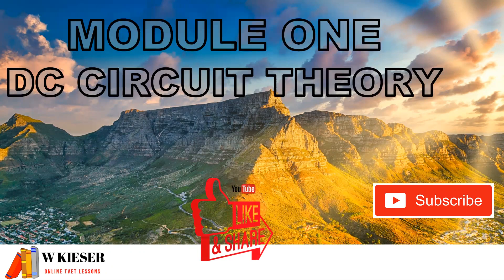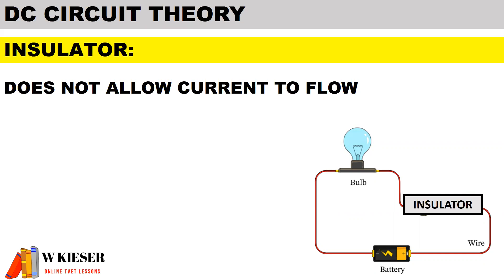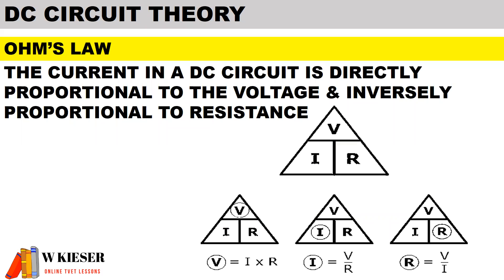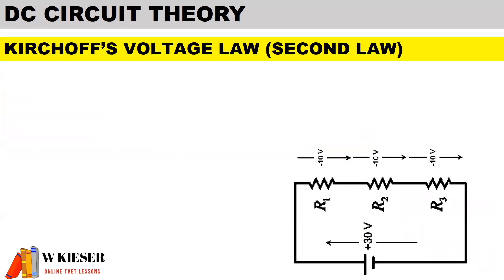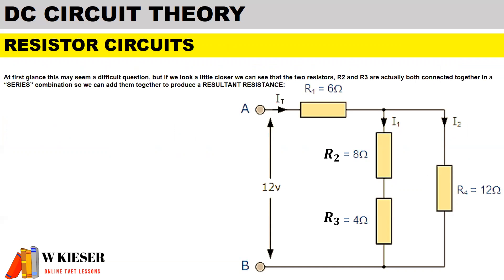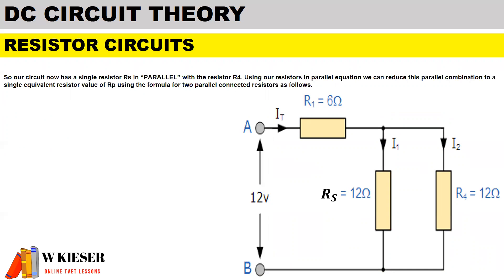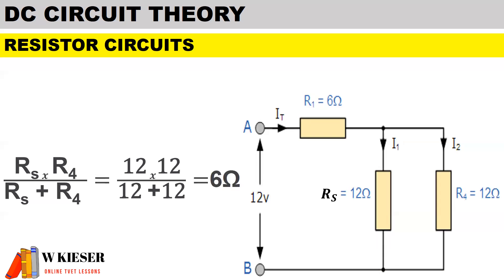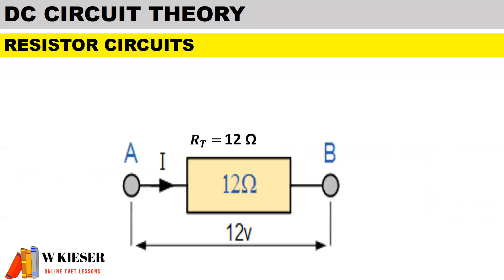DC CIRCUIT THEORY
N2 INDUSTRIAL ELECTRONICS